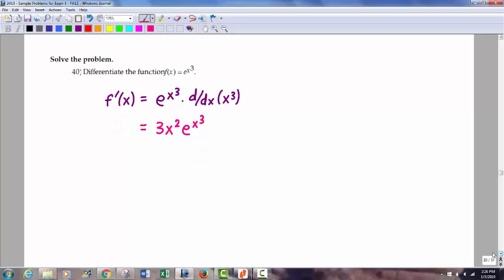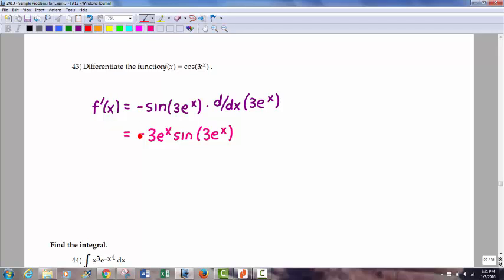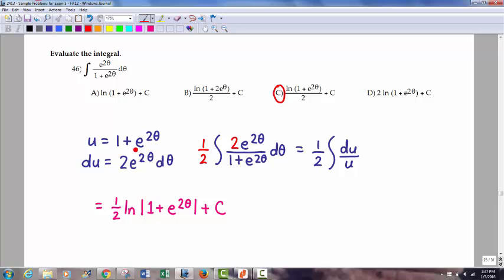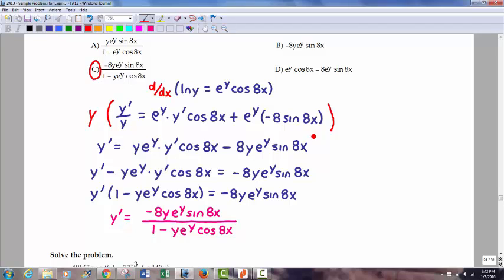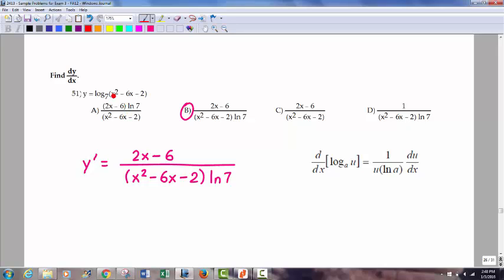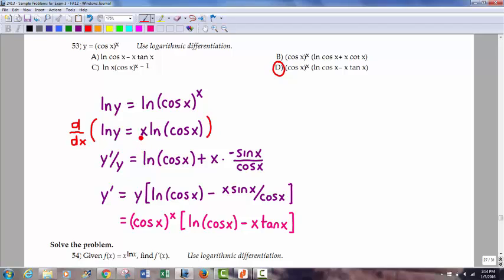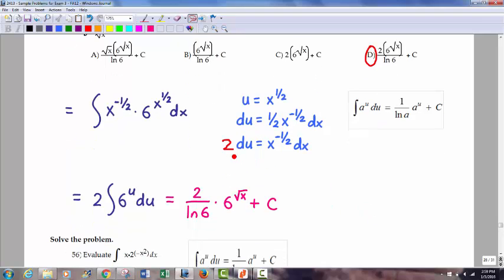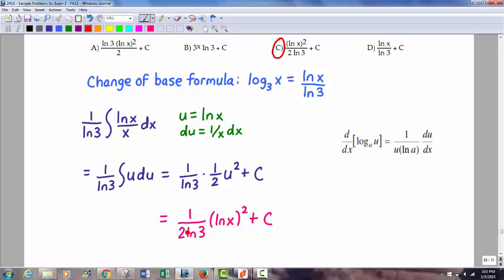MATH 2413 - Solutions to Sample Exam 3 - Part 3 (Edited FA22)